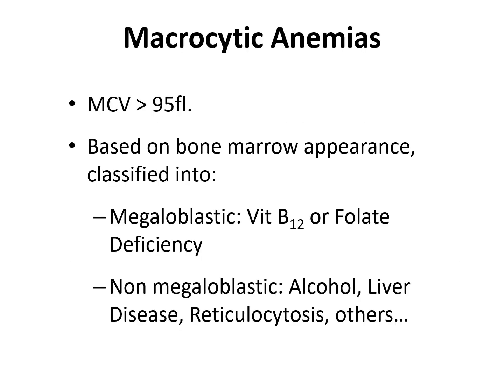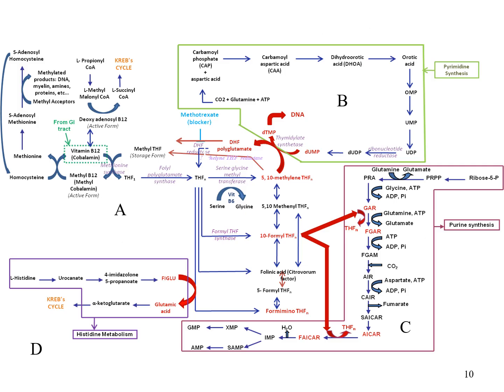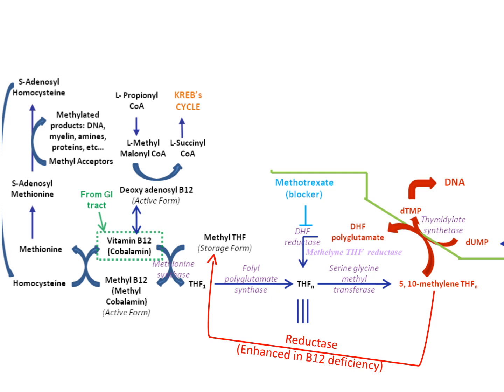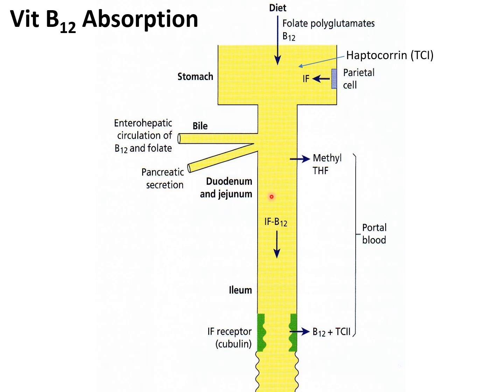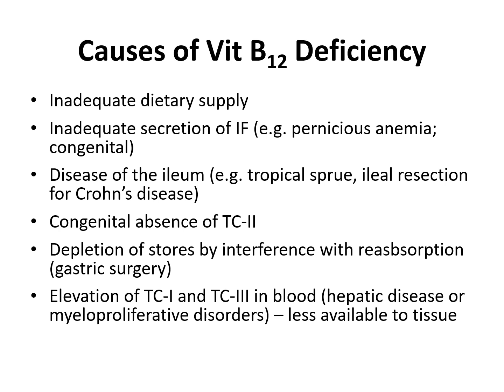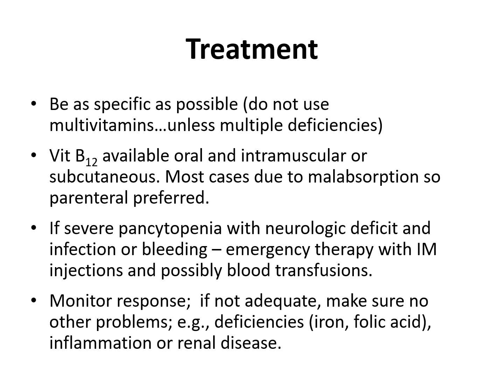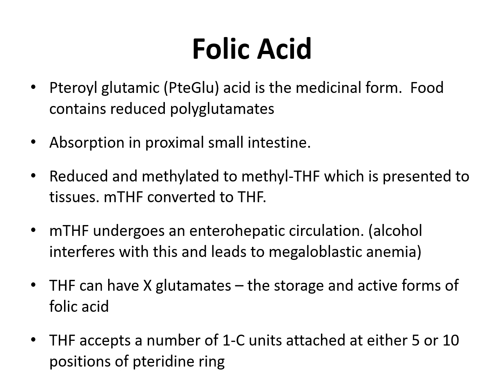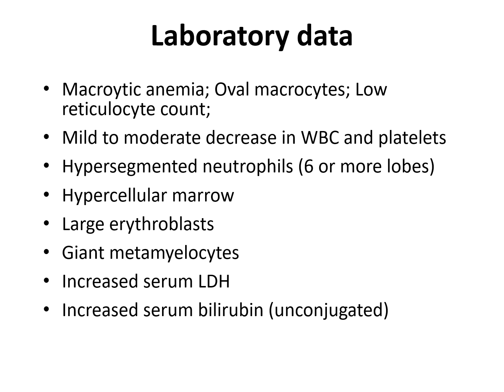Hemato 8: Megaloblastic Anemia - Folate and Vitamin B12